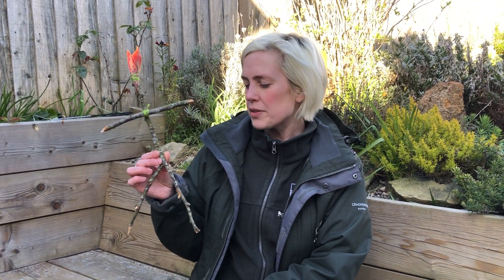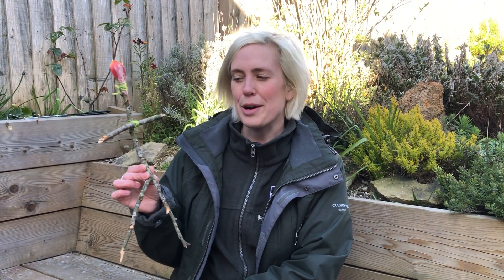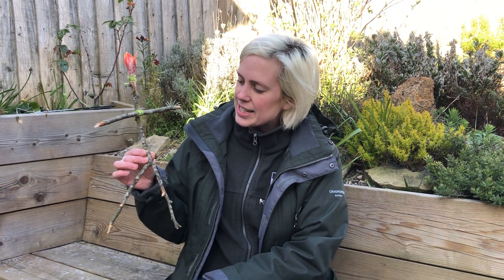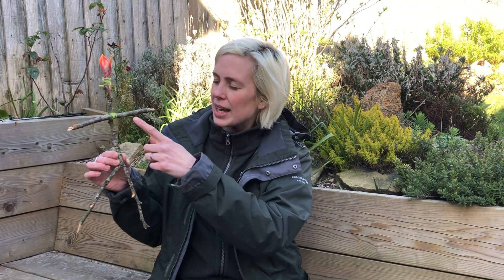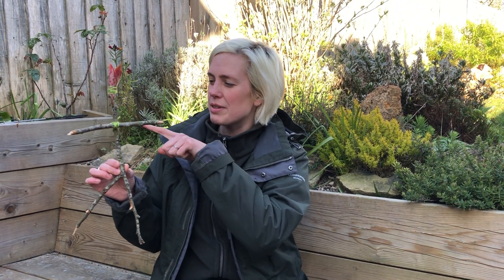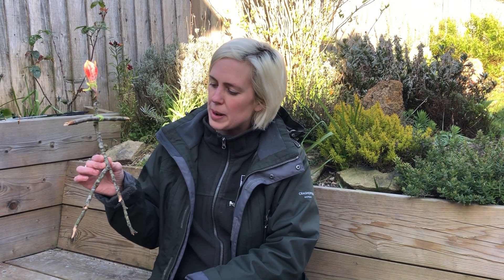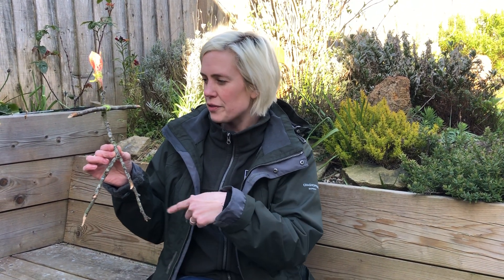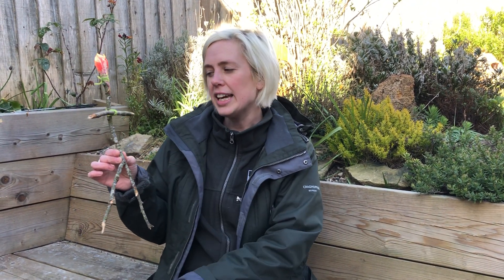Nature Tots: Create a stick person